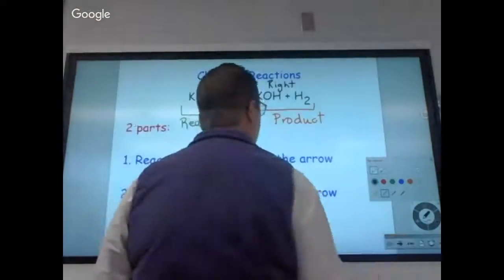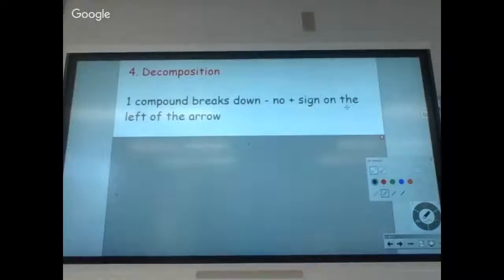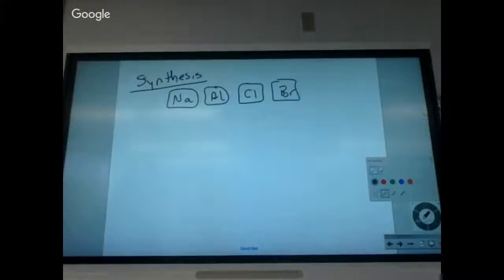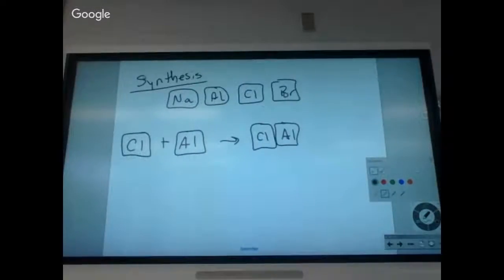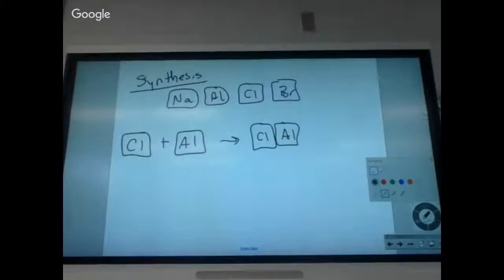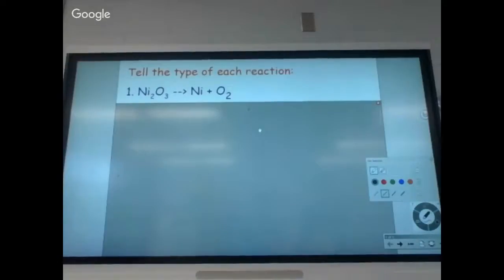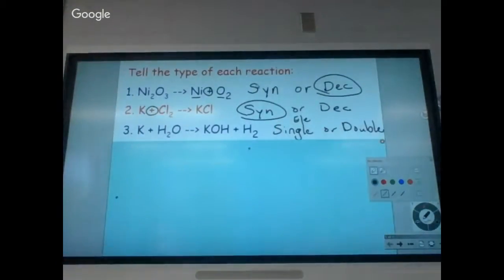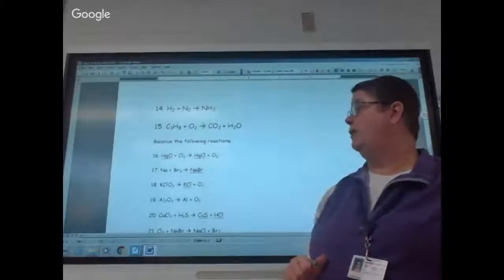January 7 2018 Phy Sci 5 Ypes of Reactions